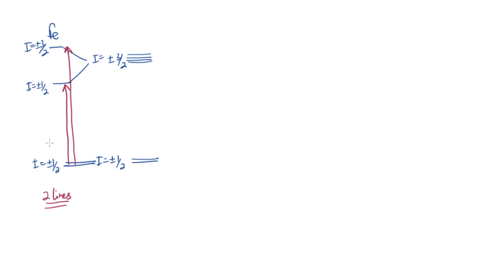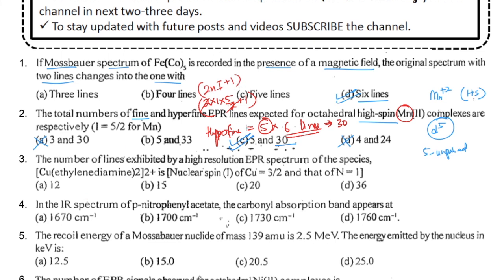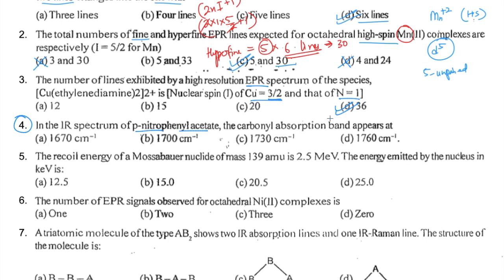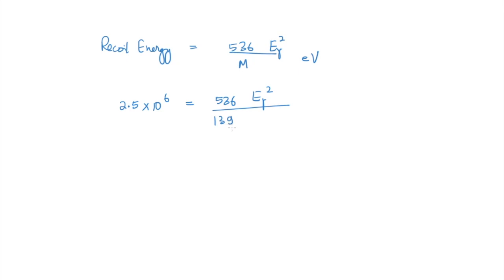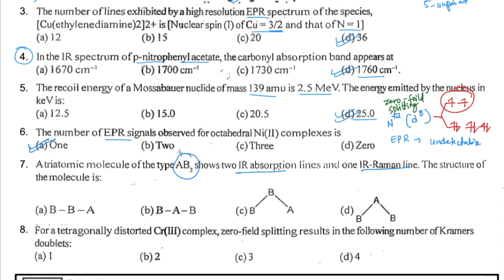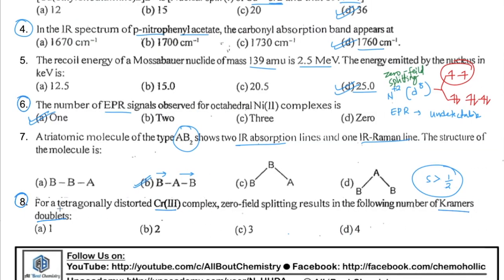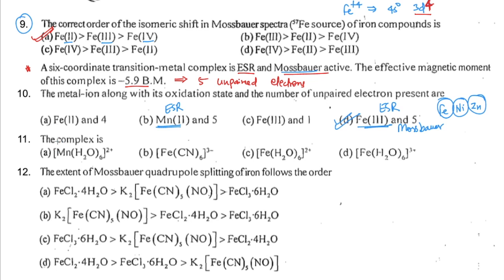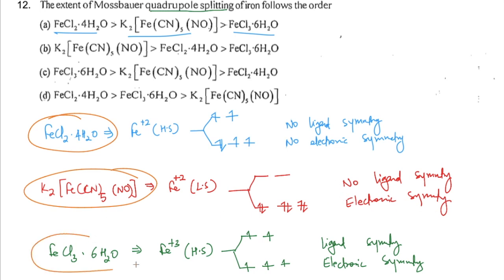Inorganic Spectroscopy | Monday MCQ | Solved Questions | CSIR-NET | GATE | IIT-JAM | TIFR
This video is a part of Monday MCQ series by "All 'Bout Chemistry". It's an initiation to provide more MCQs to the learners and to make their preparation rock solid.